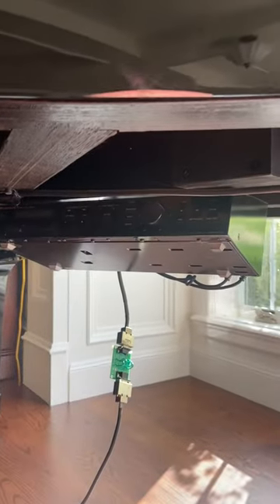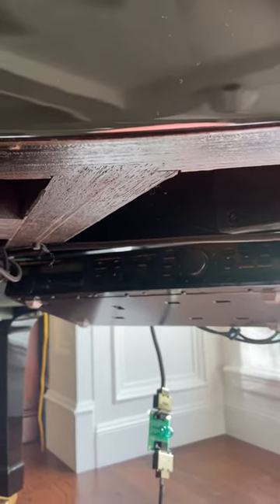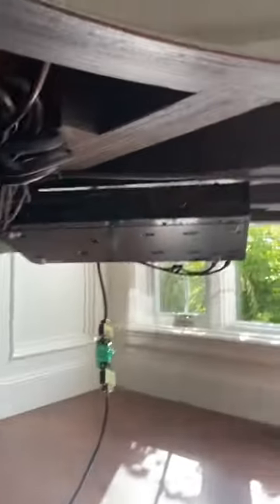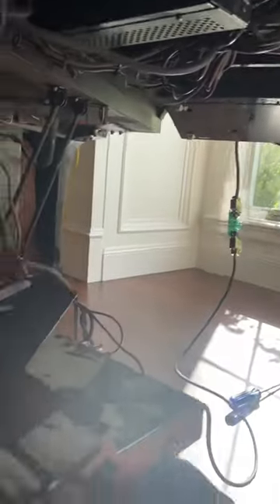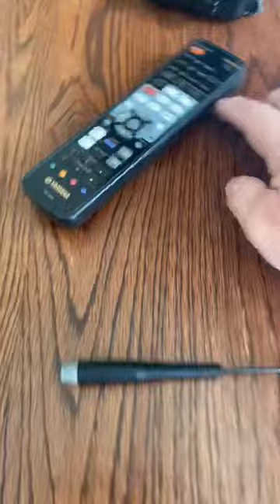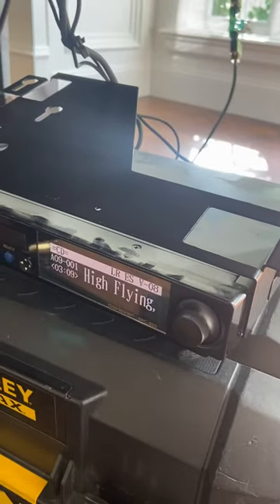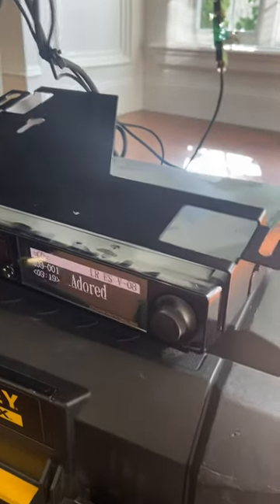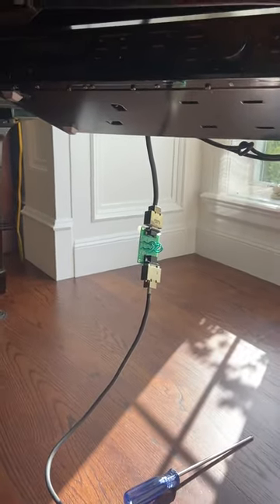It WORKS! DKC100R straight up to Dkc850 no midi cables no ancient control box!!!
Since the midi parts are now free, you can use PIANOSTREAM. You can also connect this to Disklavier radio! Oh yeah!